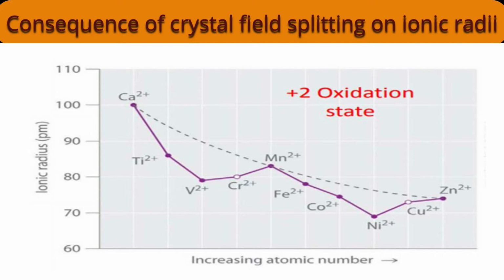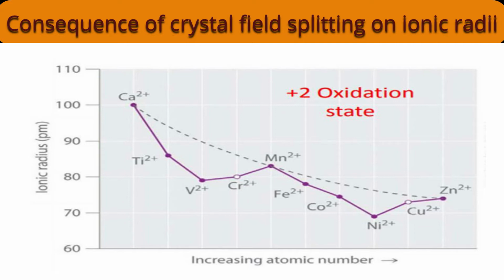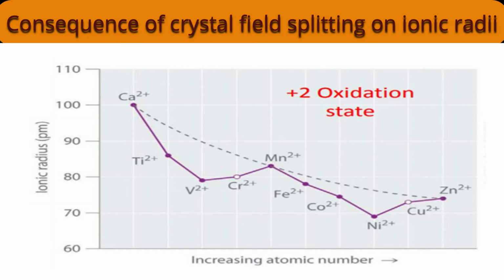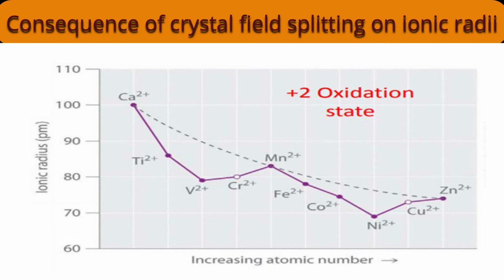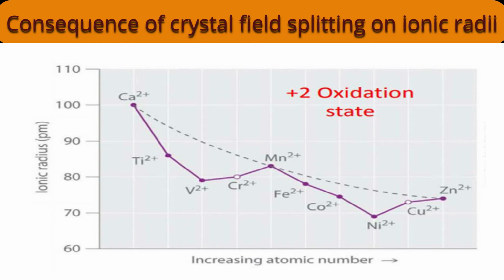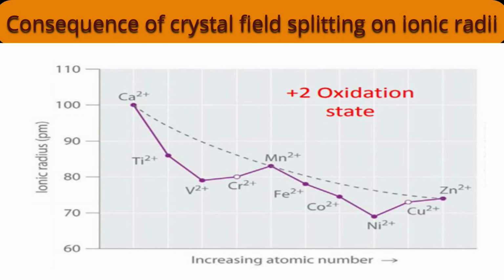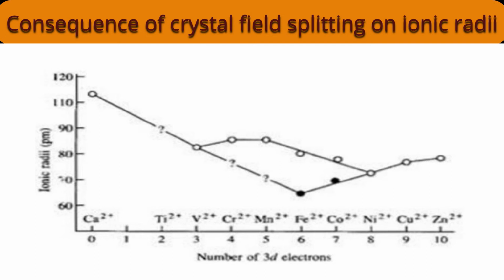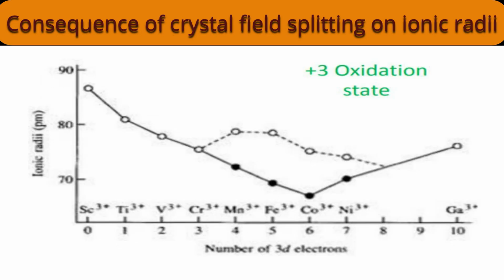Consequence of crystal field splitting on ionic radii (First transition series elements)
CFS
orbital orientation
concept
variation
graphical representation
reasoning
Home work